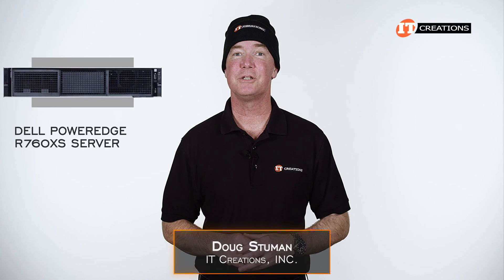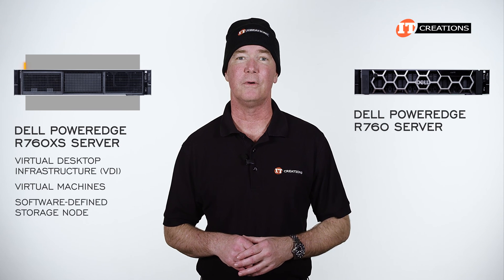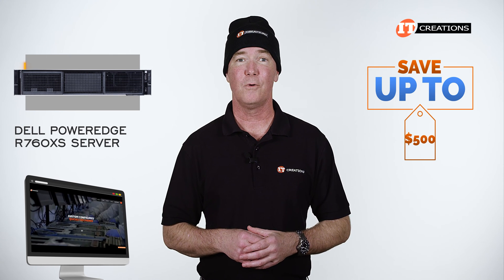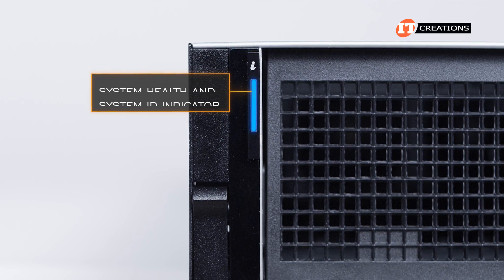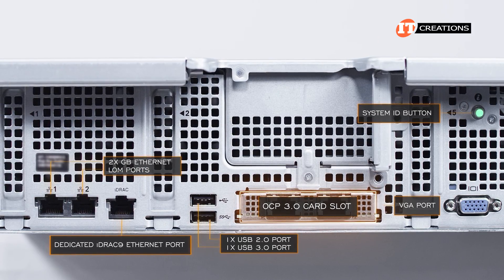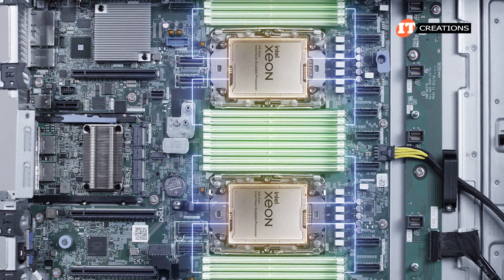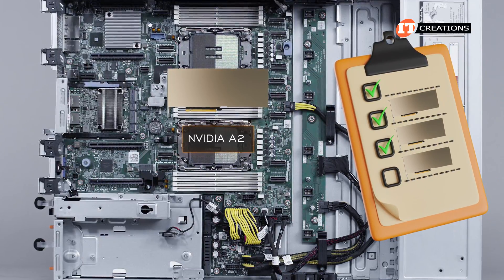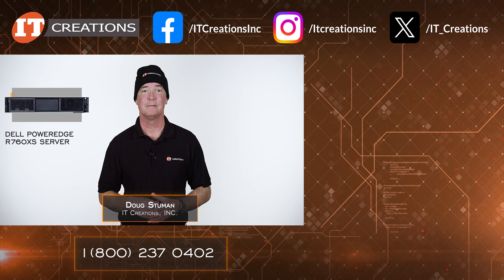Dell PowerEdge R760xs Server REVIEW | IT Creations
Doug Stuman with IT Creations with a Dell PowerEdge R760xs rack server. With the “xs” on the name I was expecting a little “extra” or “excess” compared to the standard R760 but that is not the case. There are some pretty significant differences between this system and the R760. Specifically, the R760xs supports a few less cores on the processors, less memory, slightly different storage options, and less storage in general. It also consumes less power when compared to the R760, which is a definite plus.
With the differences I mentioned, the R760xs is designed to lower costs, and increase your ROI in comparison to the R760. Not to mention, providing a platform that is more targeted at specific workloads. Dell’s PowerEdge R760xs provides flexible storage and offers scalable performance. It can be used to support VDI or virtual desktop infrastructure, virtual machines, and use as a software-defined storage node. With an option for no drives up front or in back for that matter, this system can… Watch the video!

Link to IT Creations for CPUs, GPUs, memory, storage, components and hard to find parts.